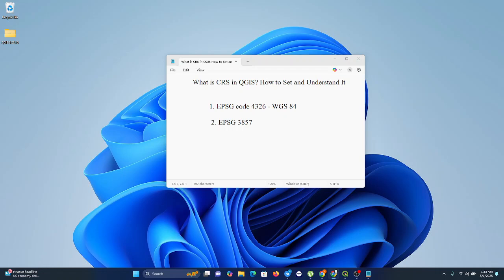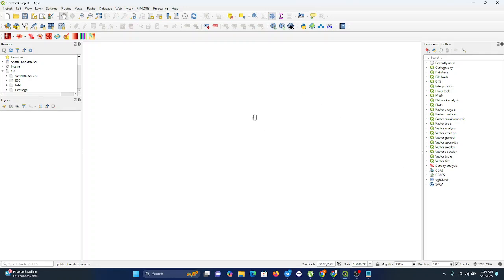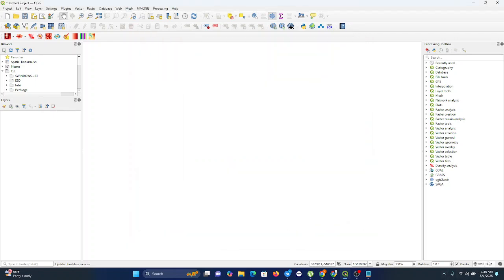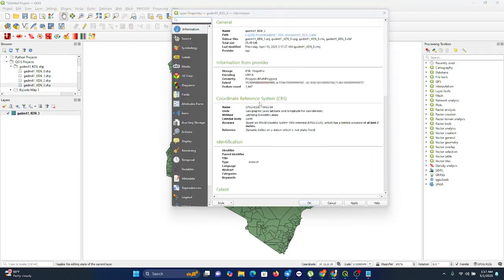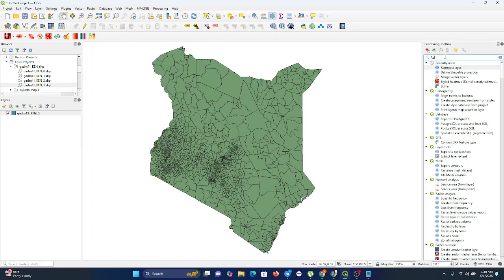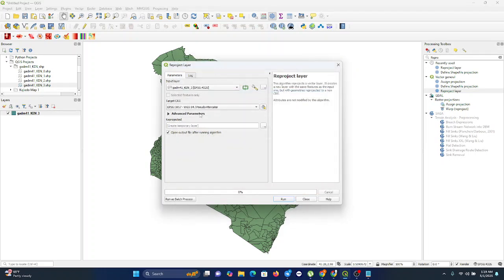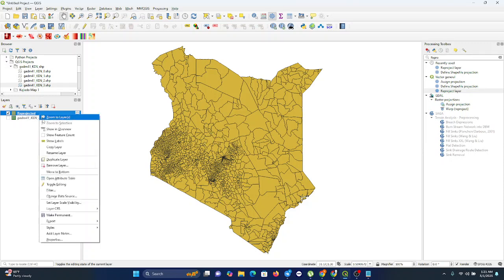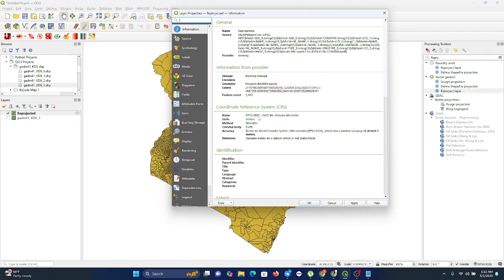How to Set and Understand CRS in QGIS | Fix Misaligned Layers & Projections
Learn how to fix misaligned maps in QGIS by mastering Coordinate Reference Systems (CRS)! In this beginner-friendly GIS tutorial, you’ll learn how to change project CRS, reproject shapefiles, and troubleshoot layer alignment.

🧭 Perfect for GIS students, environmental analysts, cartographers, and urban planners.

🧩 Topics Covered:

What is CRS and why it matters

How to fix coordinate mismatches

Reprojecting layers in QGIS